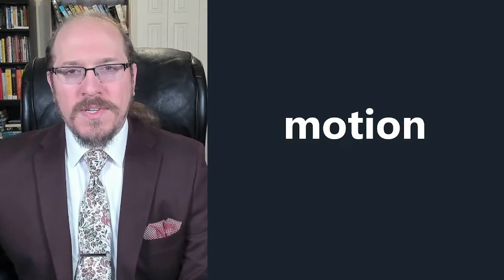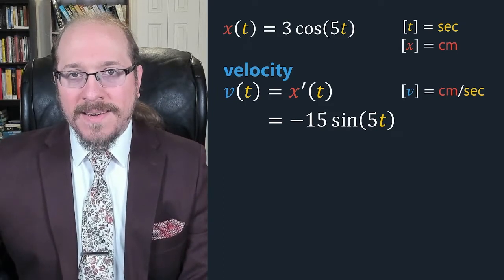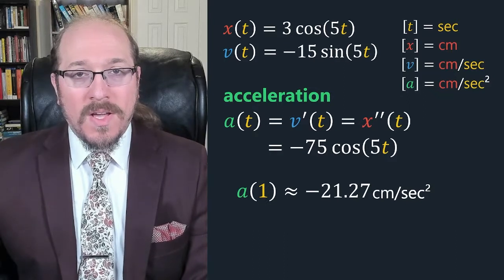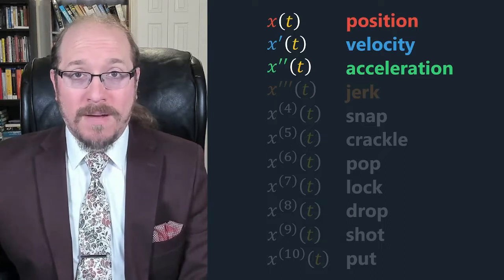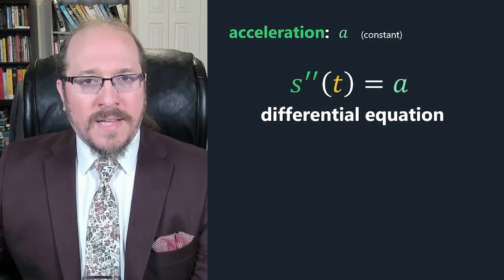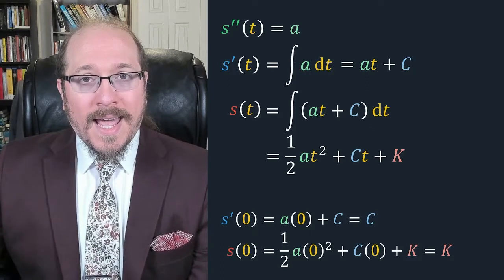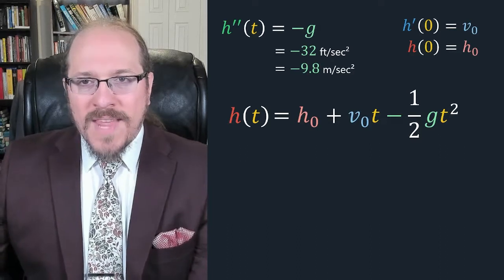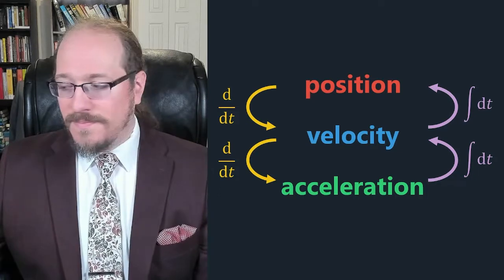[MAT 131 Calculus I] Lesson 13 - Calculus in Motion